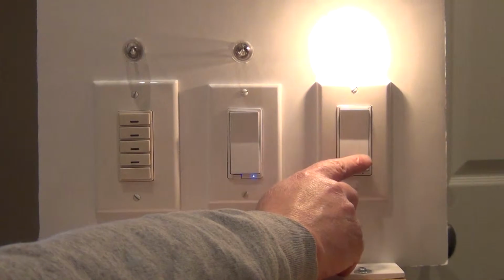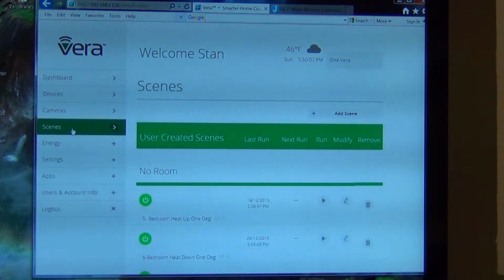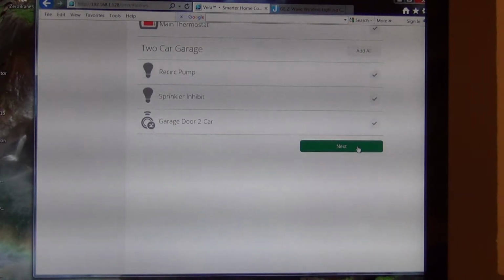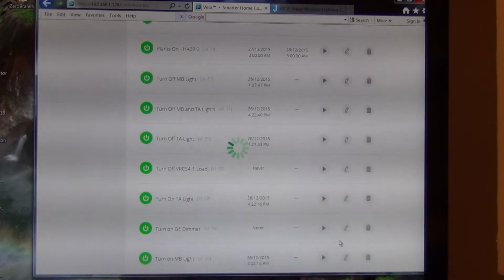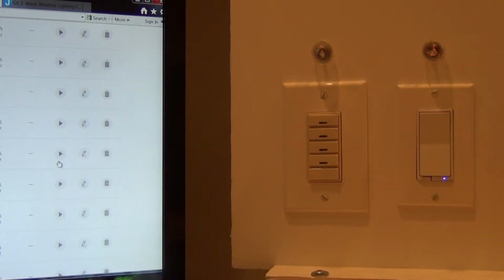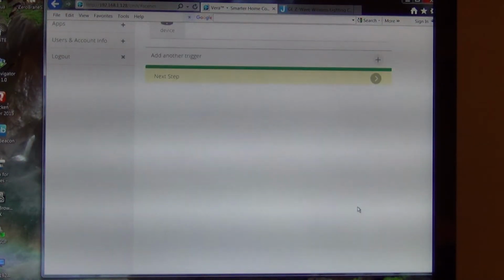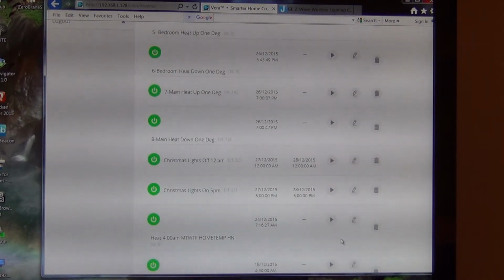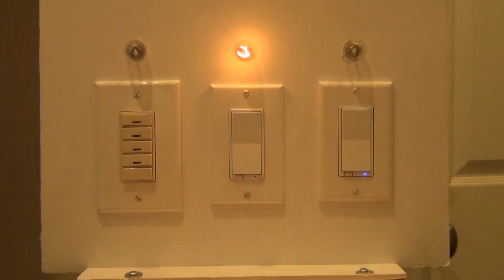GE Switch controls GE Dimmer with Vera Scenes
Shows how to create Vera Scenes and have a Z-Wave GE Smart Switch control a Z-Wave GE Smart Dimmer.